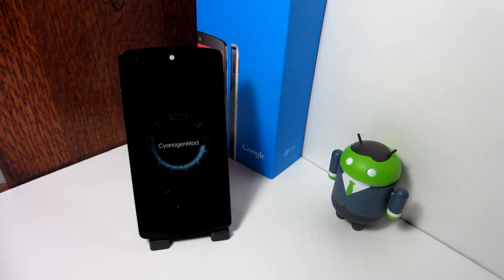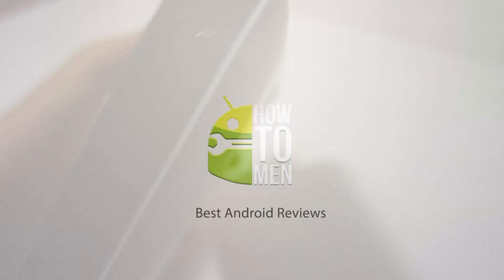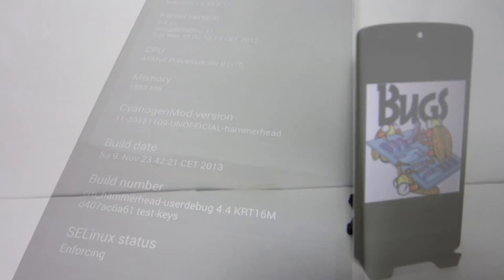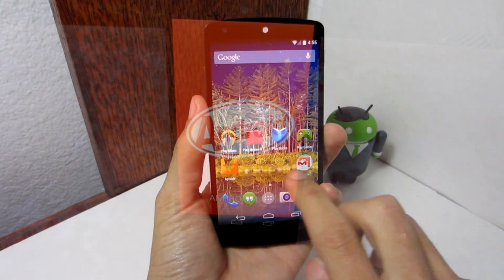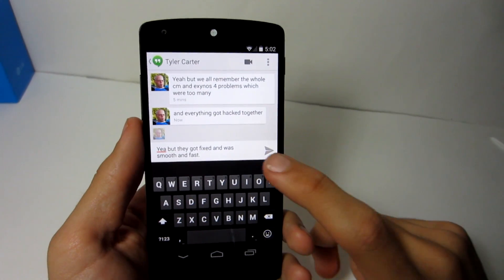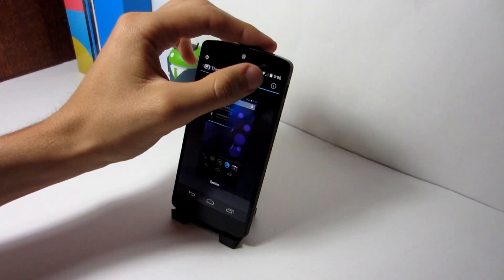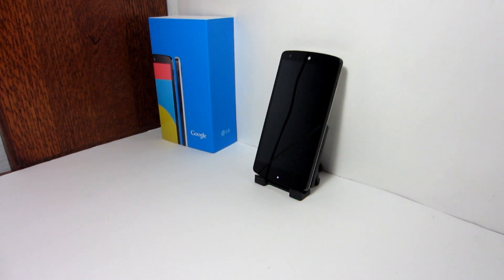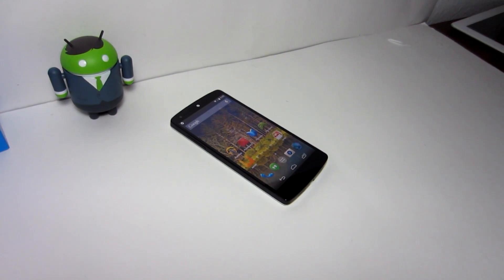Cyanogenmod 11 on the Nexus 5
Before anyone gets confused, I have the unofficial cyanogenmod 11 for the Nexus 5. It still has alot of the system apps and events working.

Frequently Asked Questions Answered:

✔ I am using a Nexus 5 by T-mobile with Android 4.4
✔ To edit my videos I use Sony Vegas Pro and After Affects